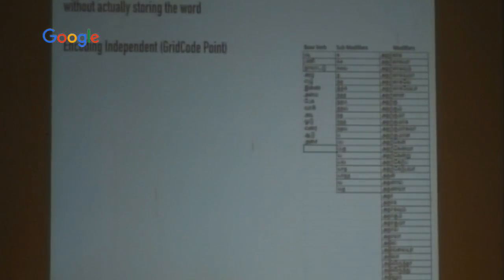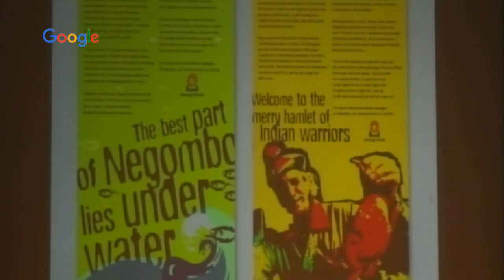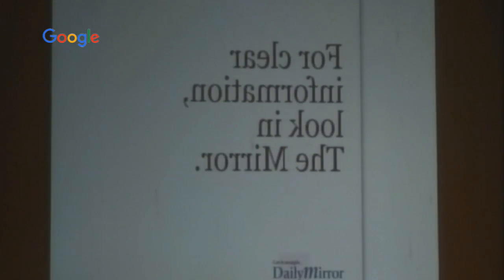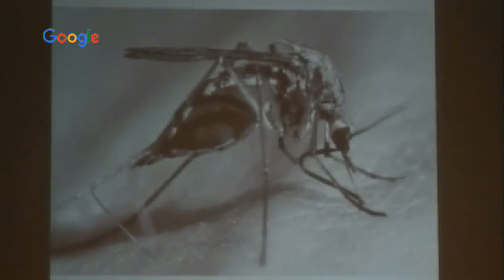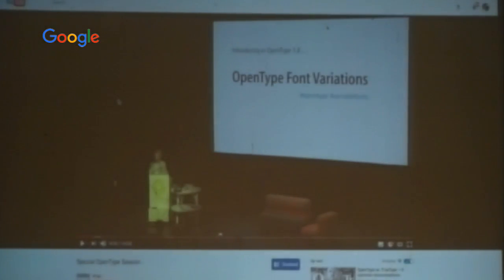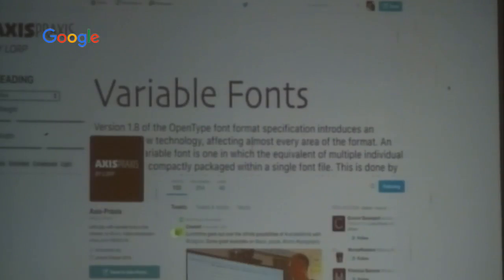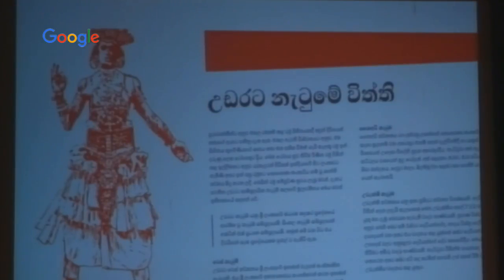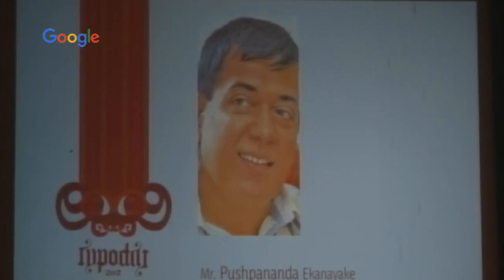Typo Day 2017, Day 2 Session (4)